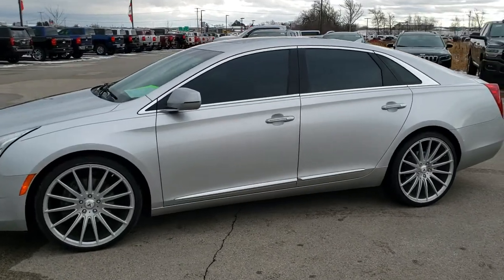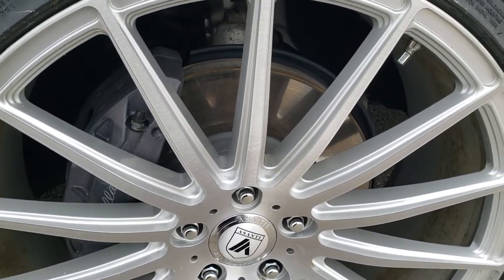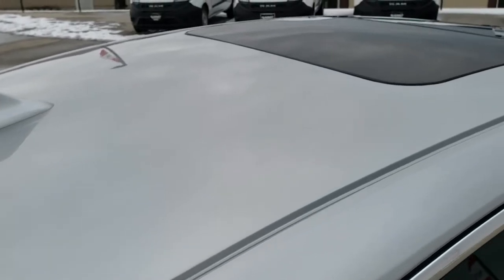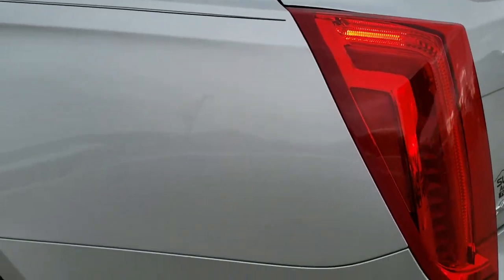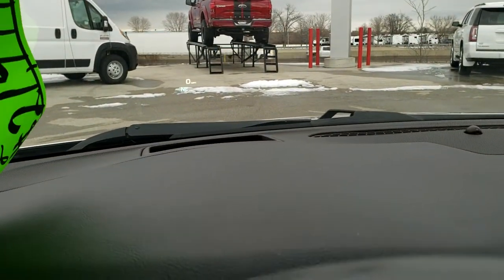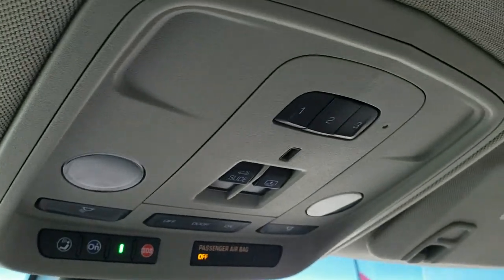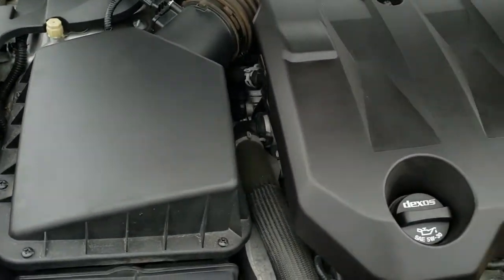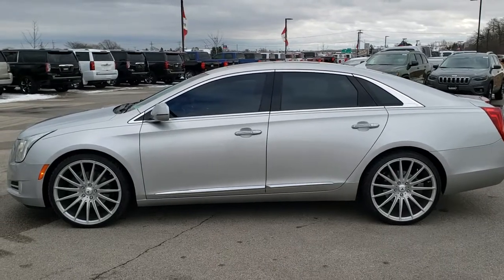2013 CADILLAC XTS4 PREMIUM AWD 22" ASANTI BLACK LABEL RIMS RADIANT SILVER WALK AROUND SOLD! 9J360D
This 2013 CADILLAC XTS 4 AWD WITH VISTA AND 22 INCH ASANTI RIMS IN RADIANT SILVER is the vehicle we did walk around review of today.

Thank you for checking out this video of this 2013 CADILLAC XTS 4 AWD WITH VISTA AND 22 INCH ASANTI RIMS IN RADIANT SILVER

STOCK: 9J360D
PRICE: $20,491
MILES: 29,882
MAKE: CADILLAC
MODEL: XTS4
VIN: 2G61T5S30D9220835
LOCATION: FOND DU LAC OSHKOSH WISCONSIN, 54937 TRUCKS ON 41

CLEAN TITLE HISTORY! 3.6 Liter DOHC V6 Engine, 301 Horsepower, Four Door Sedan, Premium Package, 6 Speed Automatic Transmission, Automatic Transmission Center Console Shifter, All Wheel Drive Four Wheel Drive AWD, Factory GPS Navigation System, Lane Departure Warning LDW, Forward Collision Warning, Power Panoramic Vista Roof Sunroof Moonroof Sun Roof Moon Roof, Reverse Backup Camera Rearview Camera, Dual Rear Exhaust, Onstar System, Non Smoker, Dual Power Air Conditioned Ventilated and Heated Seats, Gray Leather Seats, Bucket Seats, Memory Driver's Seat, 2nd Row Heated Seats, Heated Power Mirrors with Built-in Directional Signals, Stabilitrak Traction Control, Lion Hart 255/30 R22 Tires, Asanti Black Label 22 Inch Rims Premium Wheels, Painted Alloy Rims Premium Wheels, Four Wheel Disc Brakes, Decklid Spoiler with Integrated Light, HID High Intensity Discharge Headlights, LED Fog Lights, LED Running Lights, LED Tail Lamps, Sonar with Front and Rear Bumper Sensors, Easy Fuel Capless Fuel Fill, Chrome Tipped Exhaust, Chrome Trimmed Grill, Cadillac User Experience Touchscreen Radio CUE, AM / FM Radio Tuner, Sirius/XM Satellite Radio Capabilities Sirius / XM, CD Player, Bose Premium Audio Sound System, Bluetooth, Hands-Free Phone Controls Blue Tooth, Auxiliary MP3 Jack Portable Audio Connection, SD Card Slot, USB Jack Portable Audio Connection, Keyless Entry with Factory Remote Start, Push Button Start, Rear Window Defroster, Adjustable Height Seatbelts, Driver and Passenger Front Air Bags, L.A.T.C.H. Child Safety System, Side Curtain Air Bags SRS Safety Restraint System, Heated Steering Wheel Multi-Function Steering Wheel Controls, Homelink System with Three Programmable Buttons for Garage Doors, Lighting Systems & Security Systems, Compass, Outside Temperature Display and Mileage Display, Dual Multi-Zone Climate Control , Fold Down Rear Seats, Heads up Display, Woodgrain Dash And Door Trim, Air Conditioning AC, Cruise Control, Power Locks, Power Windows, Automatic Headlights Autolamp, Power Tilt/Telescope Steering Wheel, Radiant Silver Metallic! CLEAN AUTOCHECK! Very very clean inside and out! This is one of the sharpest 2013 Cadillac XTS AWD sedans we have ever had on our lot! Make your move before this super clean 4wd is gone!

STOCK: 9J360D
PRICE: $20,491
MILES: 29,882
MAKE: CADILLAC
MODEL: XTS4
VIN: 2G61T5S30D9220835